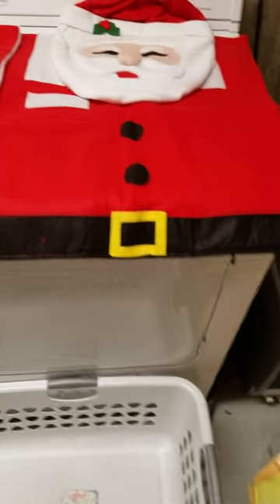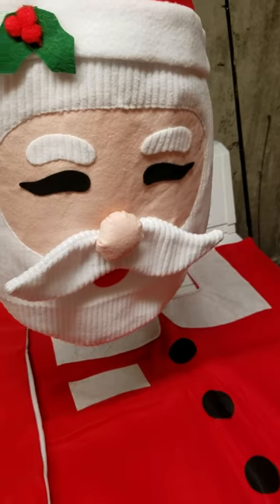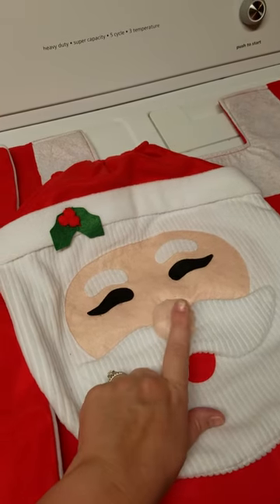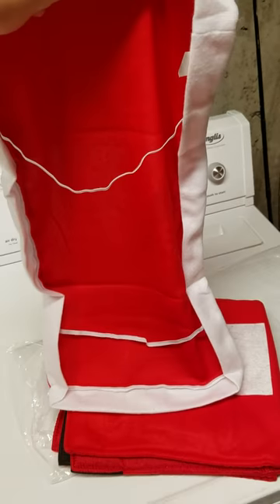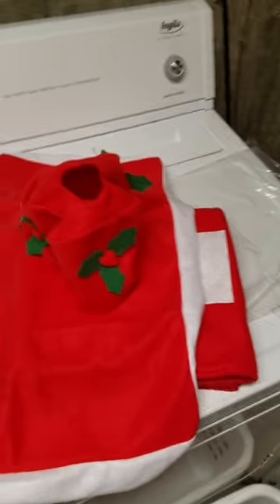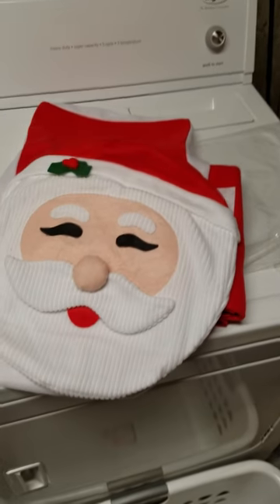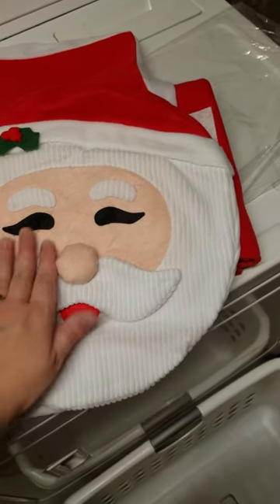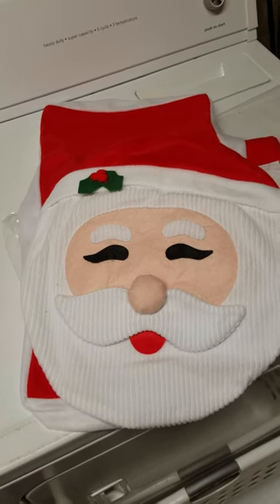Christmas Santa Toilet Seat Cover Rug Set